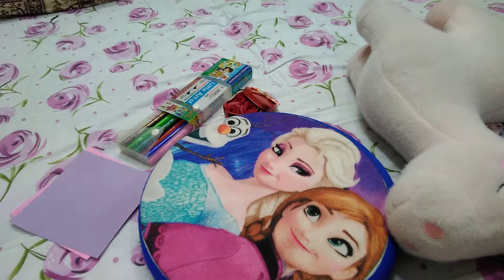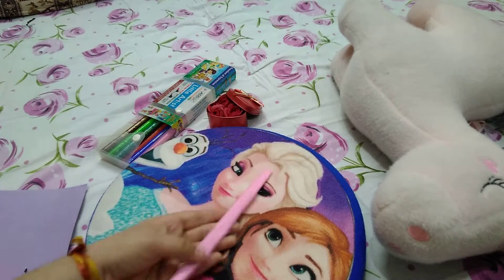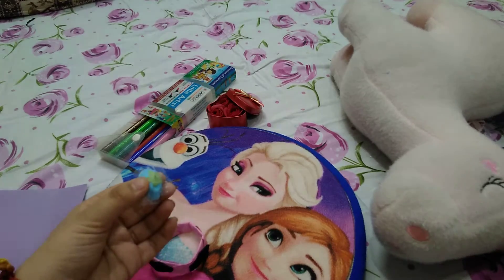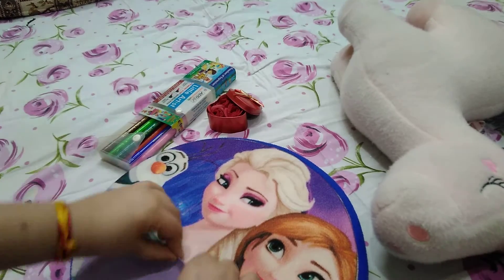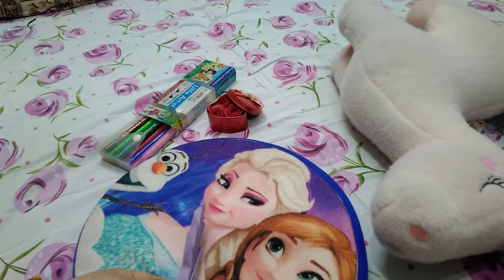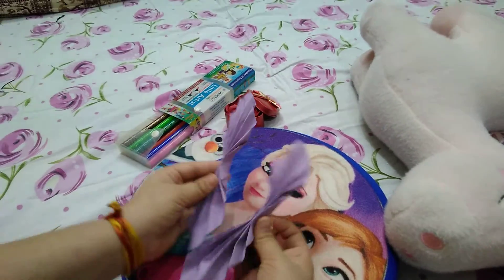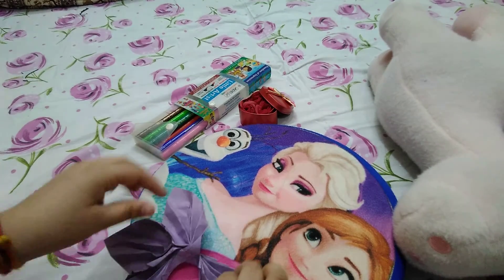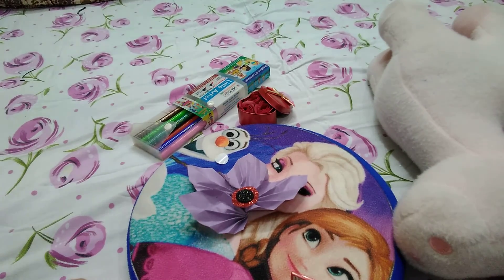Easy decor for your room Our creations# please like share and subscribe to our channel